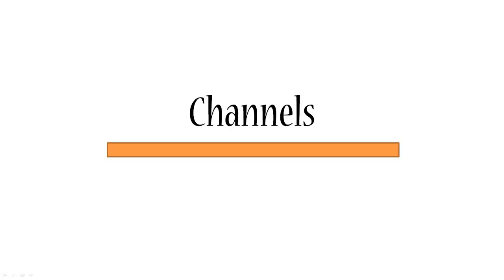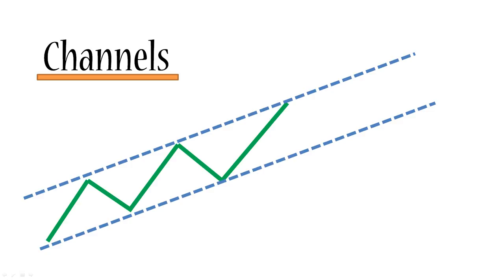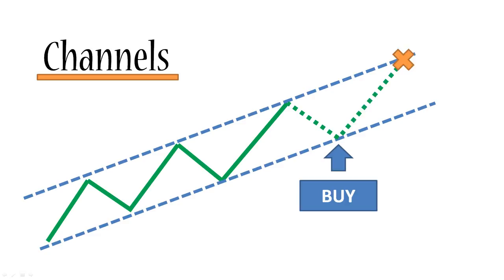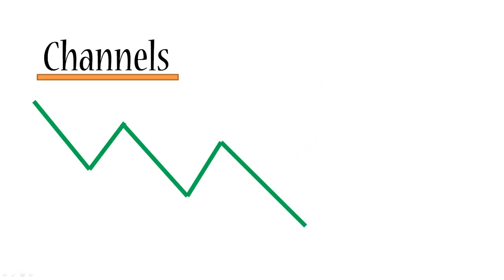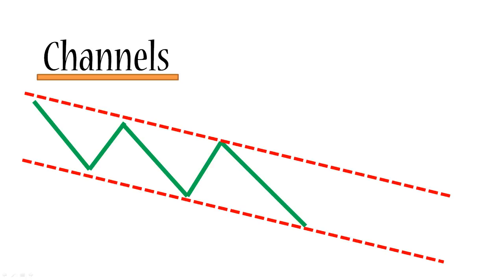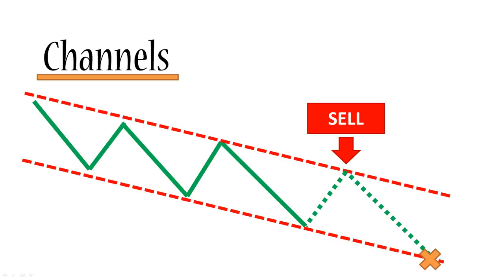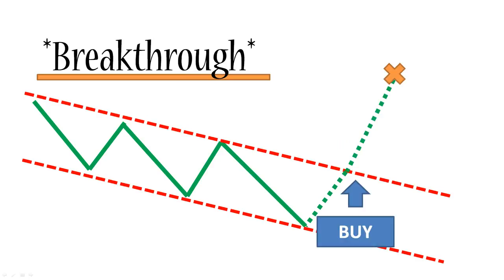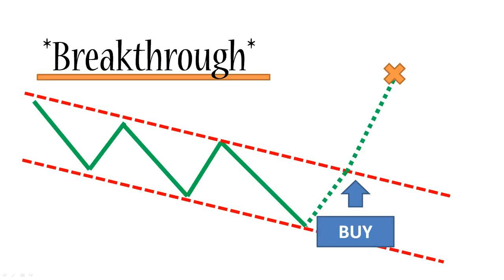Forex Channel Trading Strategies BY KESEK